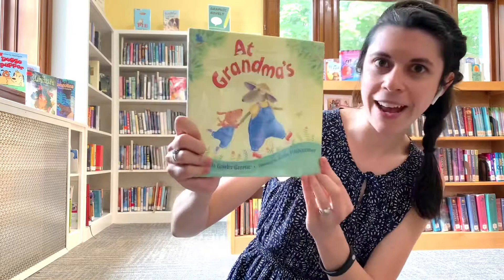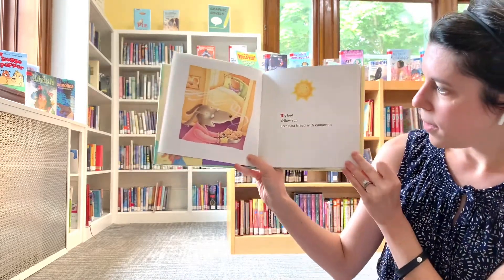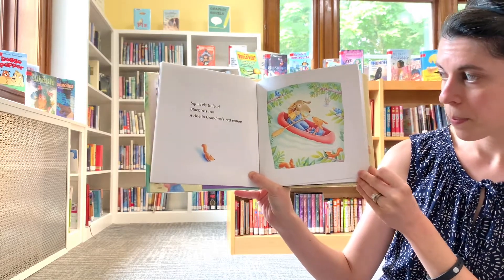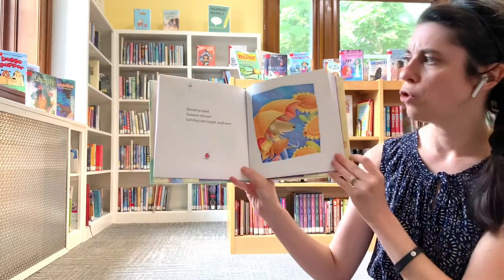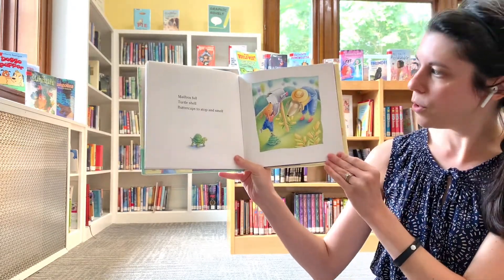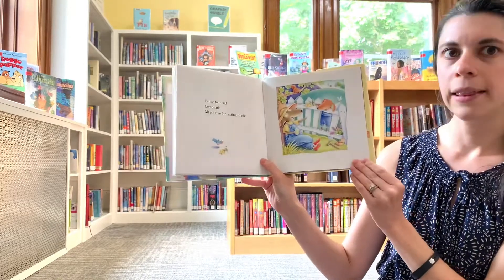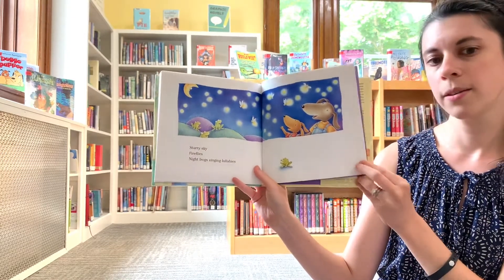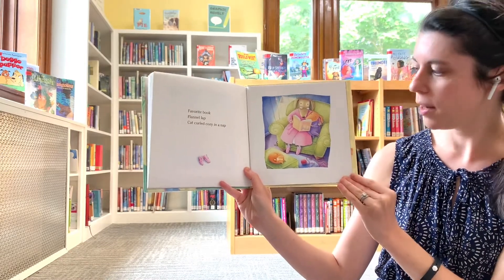Quick storytime: At Grandma’s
Today's quick book is At Grandma's by Rhonda Gowler Greene. Enjoy!